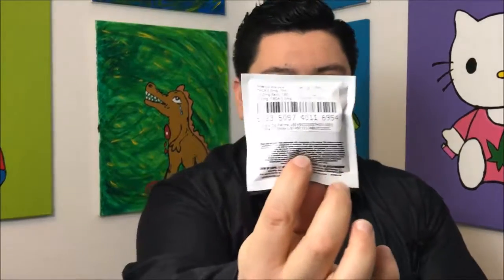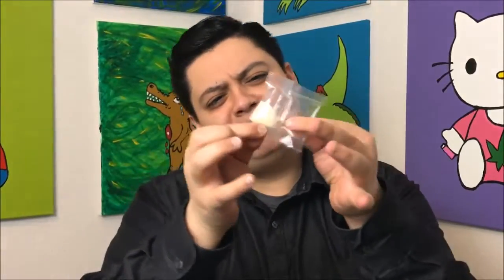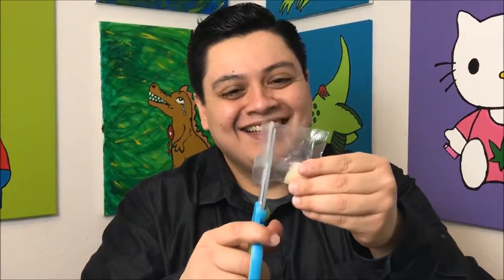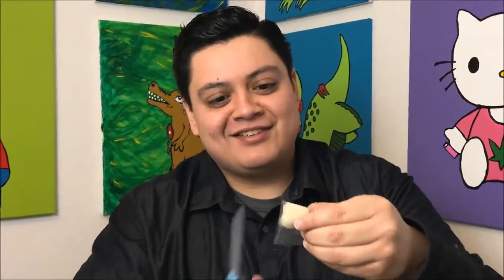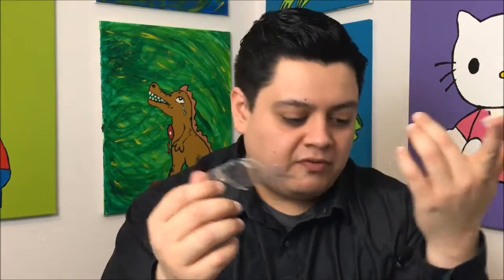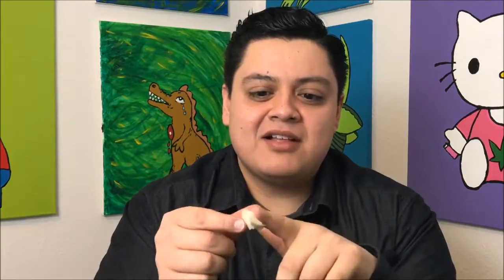Recreational Cannabis Review of Watermelon Chew By Hot Sugar x Phat Panda 4MD06UCMUd8